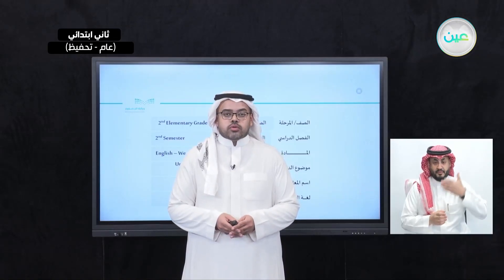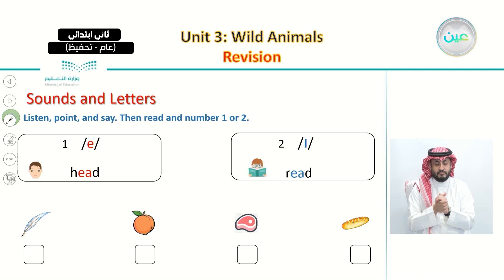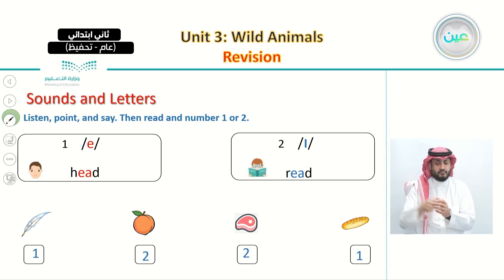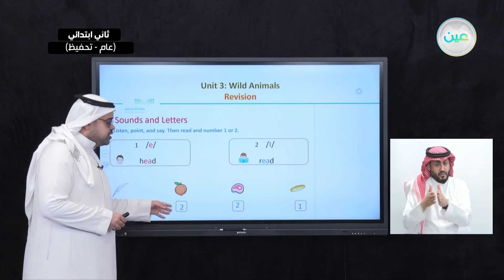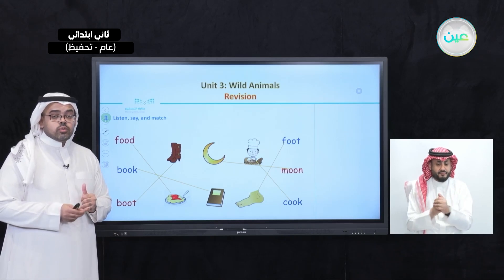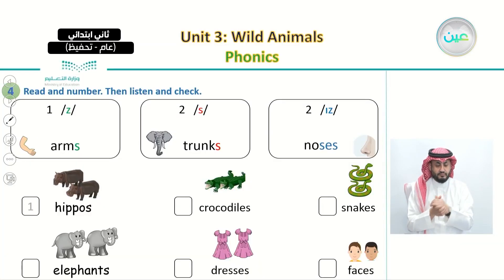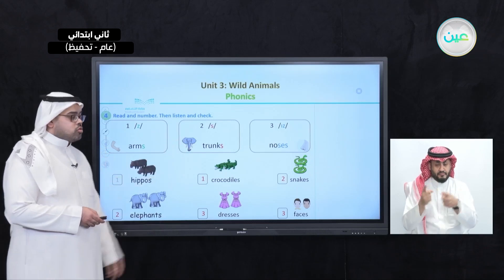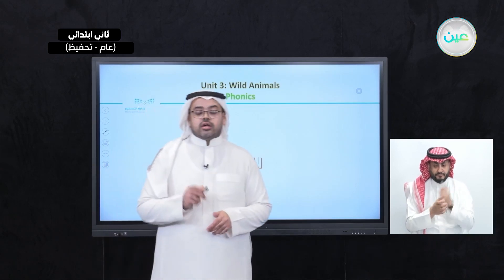Unit 3 - Wild Animals - Phonics - P:25 - اللغة الإنجليزية - ثاني ابتدائي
الحصة السابعة - الخميس - الأسبوع الثامن - ثاني ابتدائي02